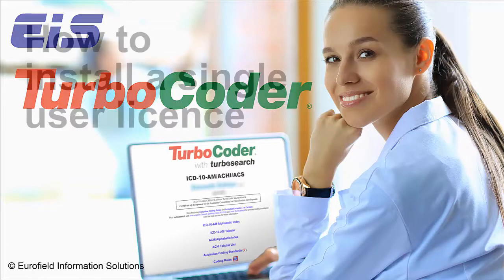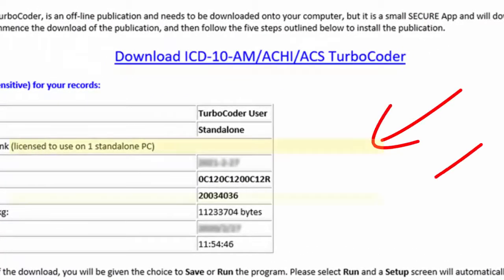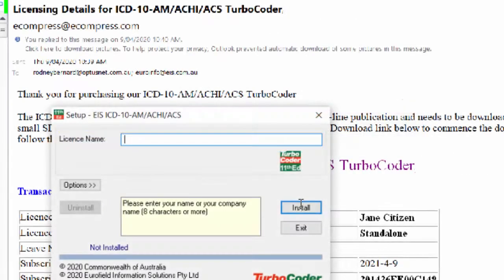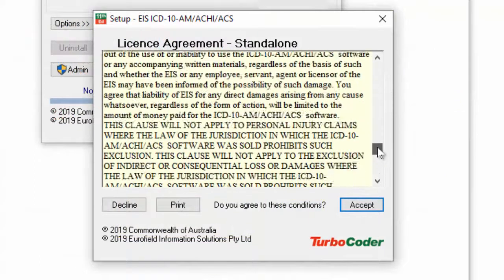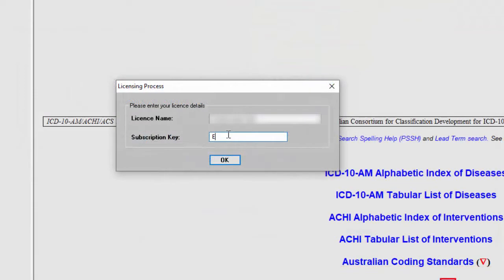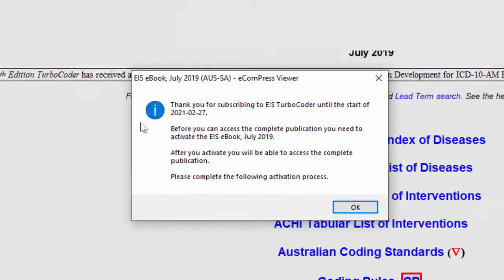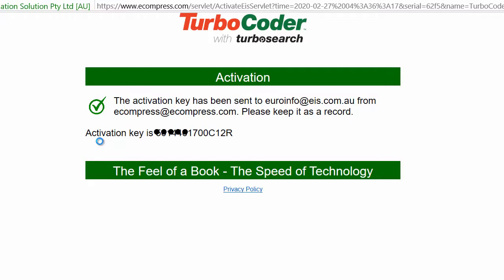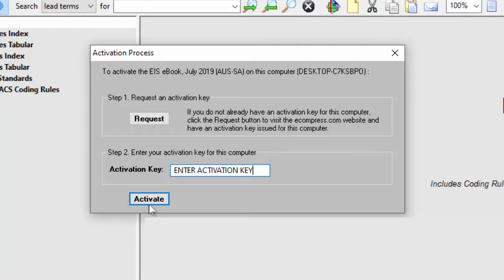Single-User PC Licence Installation Guide (TurboCoder, ICD-10-AM)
Learn how to download and install TurboCoder as a single user licence on a PC that is not part of a facility's IT network.